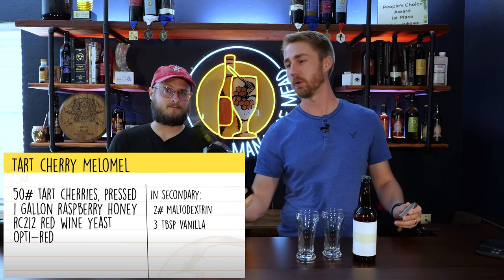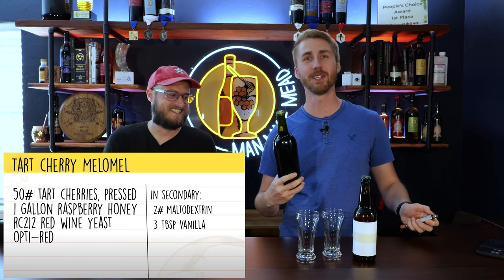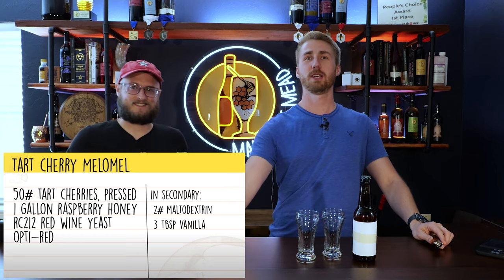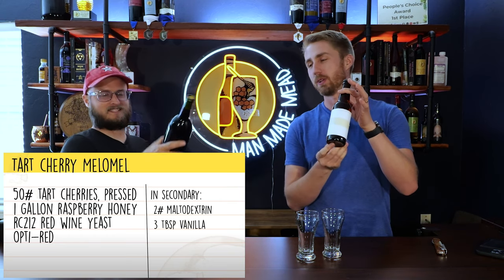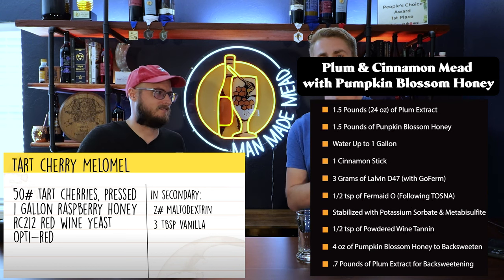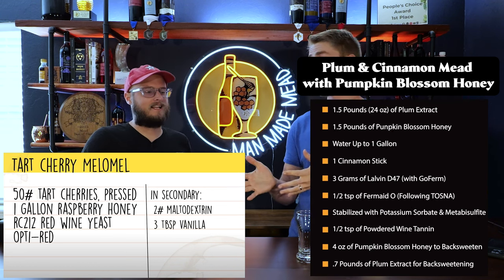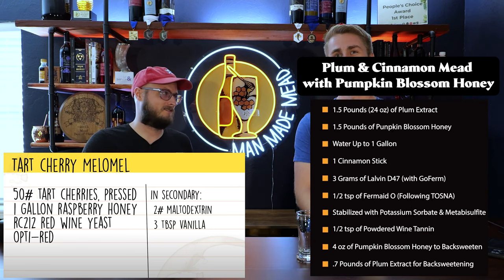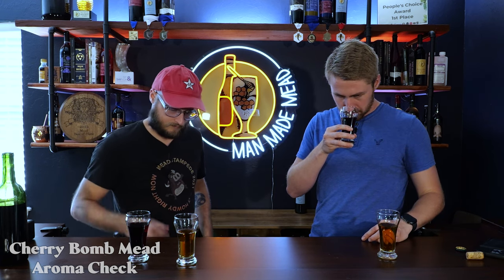Palate Expanders: Episode 15 (We Both Got It WRONG?)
Welcome back to Palate Expanders! This is the show where @DointheMost and I both bring a mystery mead for us to taste. The goal is for us to taste the mead and hopefully identify what it is. This show is always really fun to record and is often super challenging!